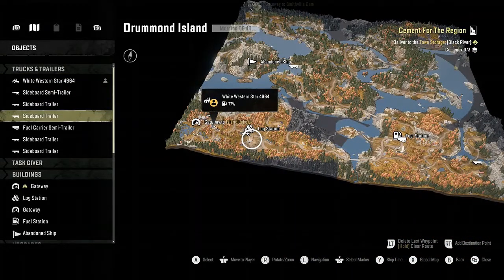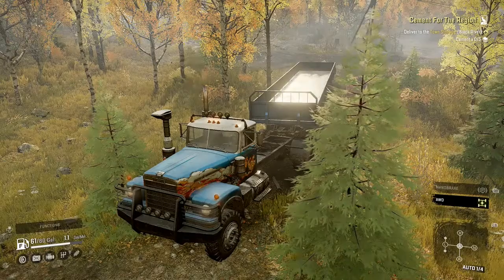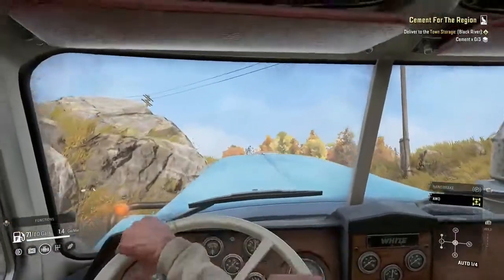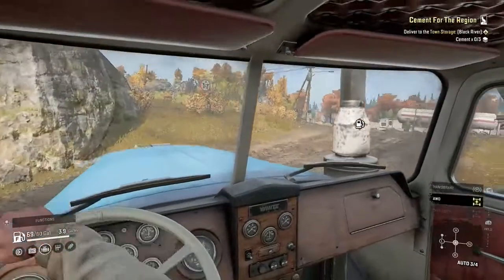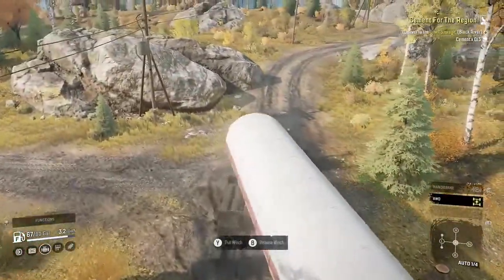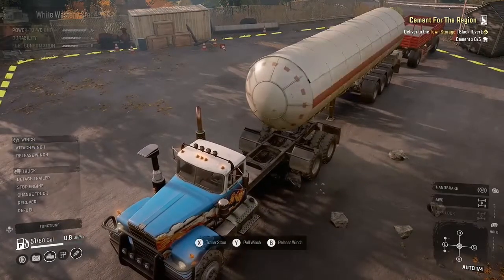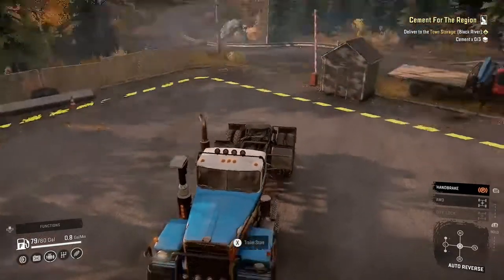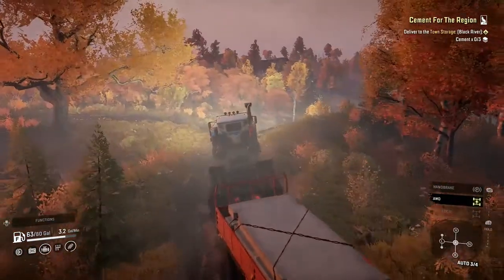SpeedRunner V2 Day 30